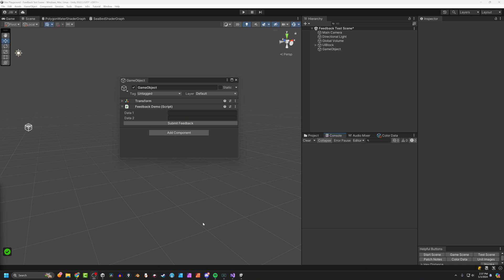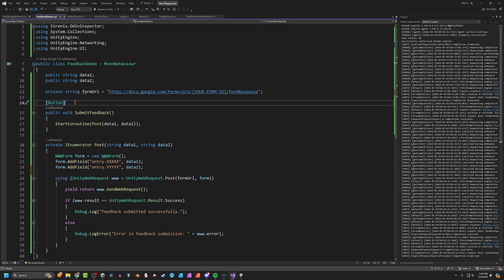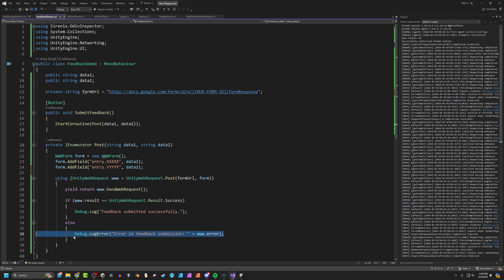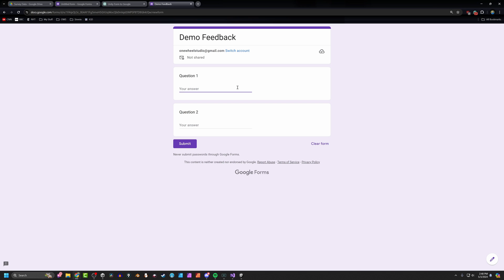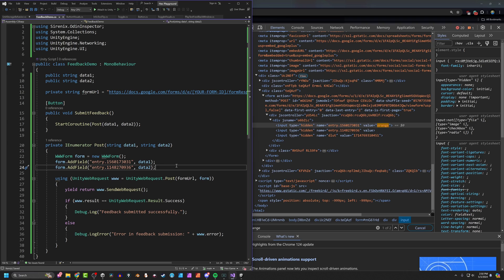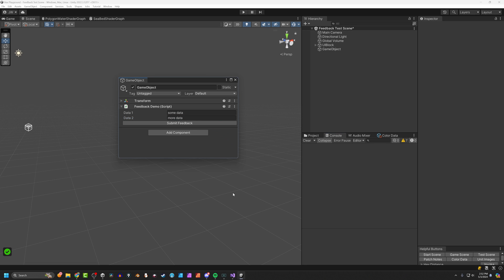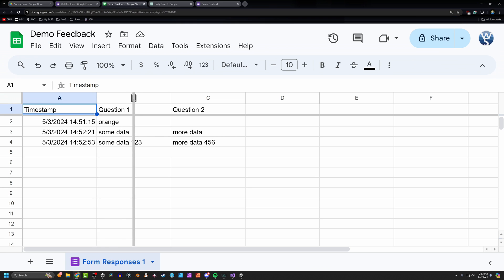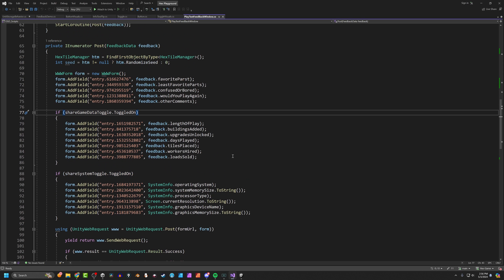Unity to Google Spreadsheet - Sending Data the Easy Way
✅Easy mode! Send data from Unity to Google Spreadsheets. No API. No 3rd party assets.

I forgot in the video to give credit to the guys at Gigabit Games who did the original figuring out and, yes, actually asking ChatGPT how to do it.

Timestamps
0:00 Intro
0:46 Getting Started
1:40 The Code
4:14 Google Form
6:03 Entry IDs
8:27 Response URL
9:35 It Works!
10:31 Linking to Spreadsheet
11:10 Security and Privacy!!!
11:56 One More Example
13:13 THE END